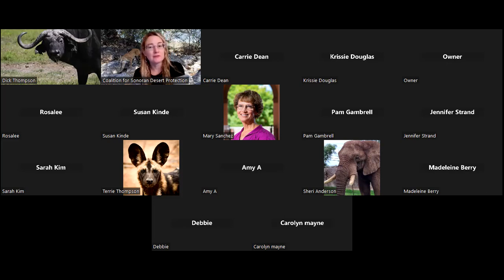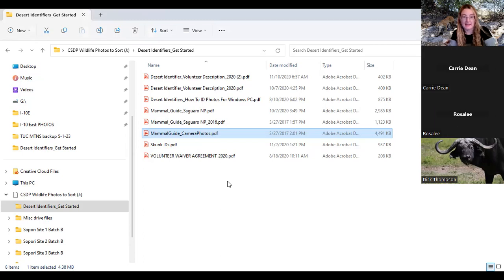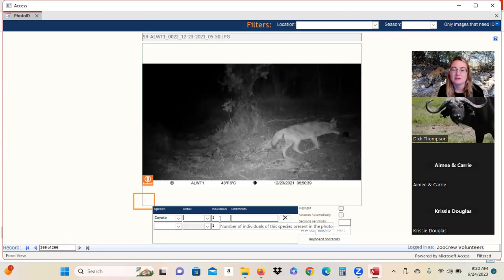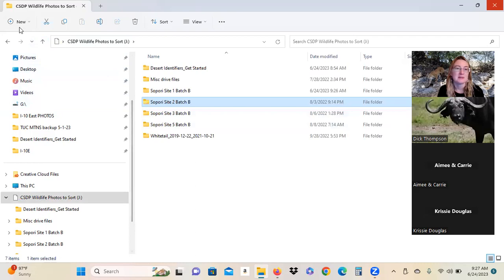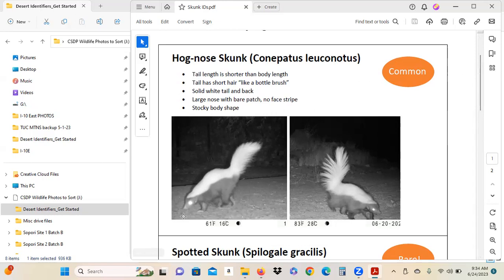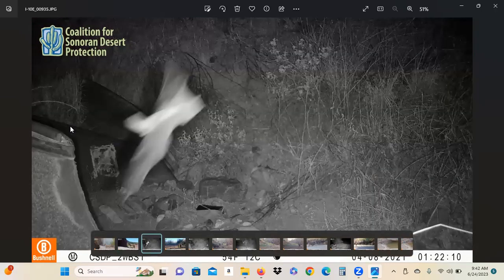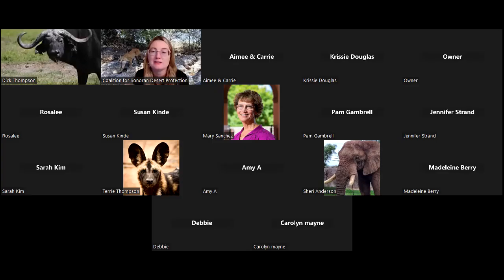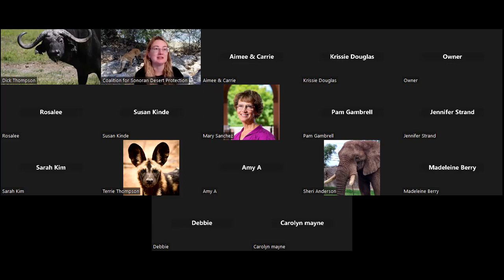CSDP Desert Identifier Training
This virtual training session was recorded from a training presented to volunteers of Reid Park Zoo. Desert Identifier volunteers work from home on their own schedule to help the Coalition's conservation efforts, by identifying the species in our wildlife camera photos.